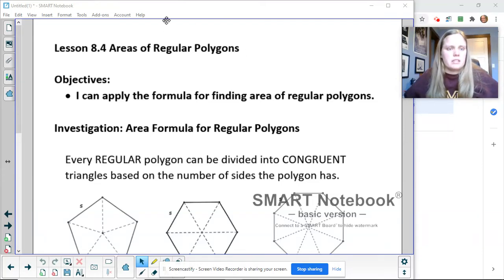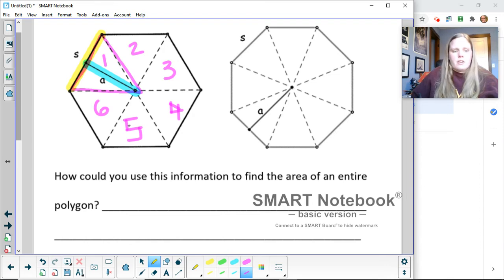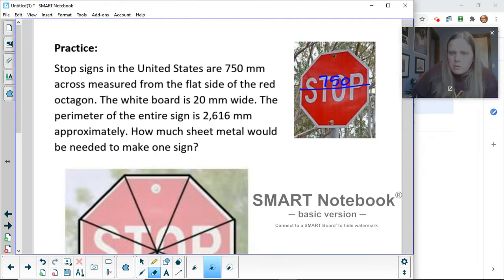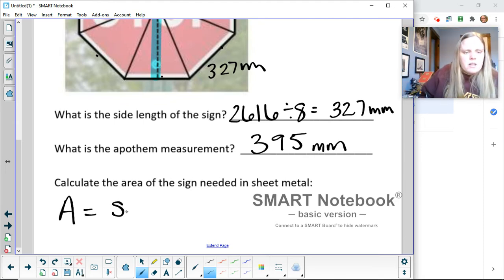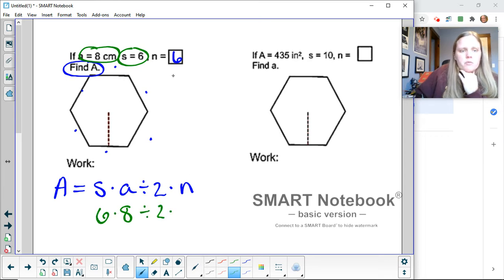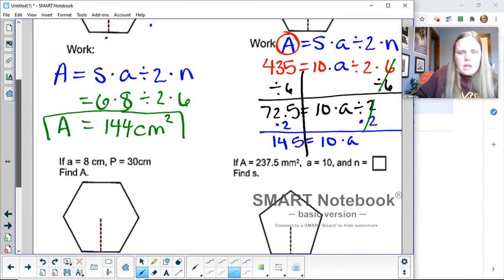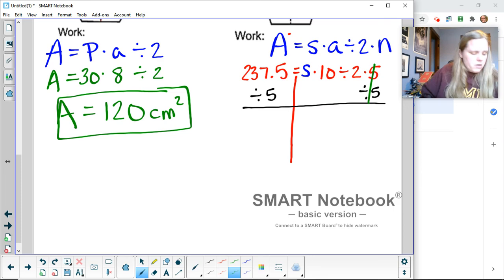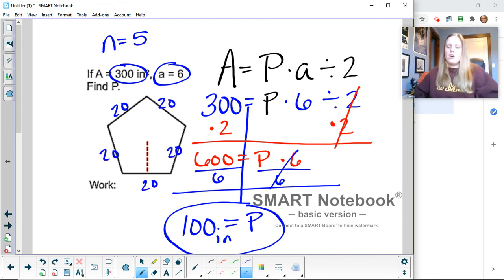Geometry 8.4 Video Lesson